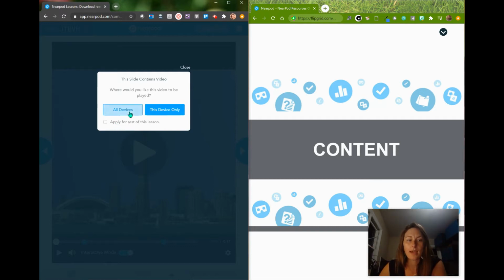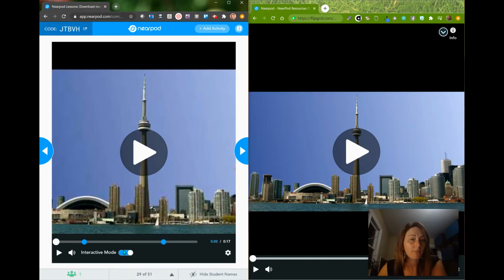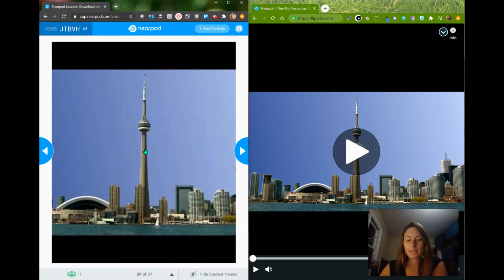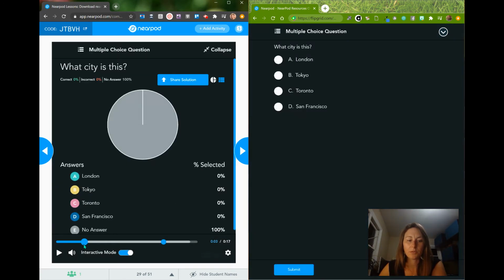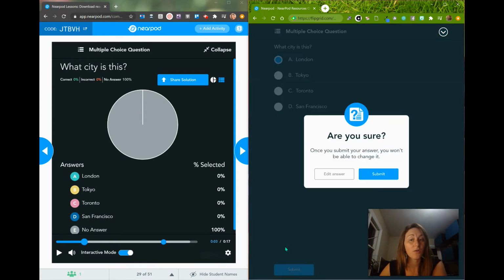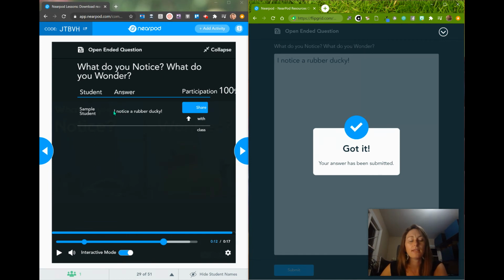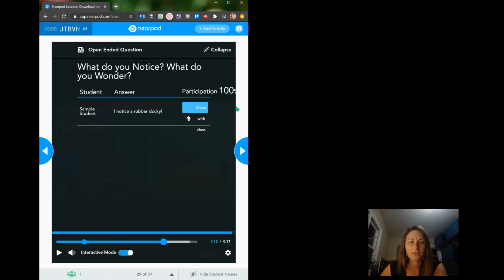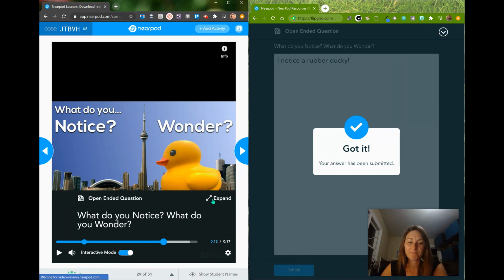NearPod: Interactive Video Content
For the full presentation, please visit NearPod.MathieMomma.com